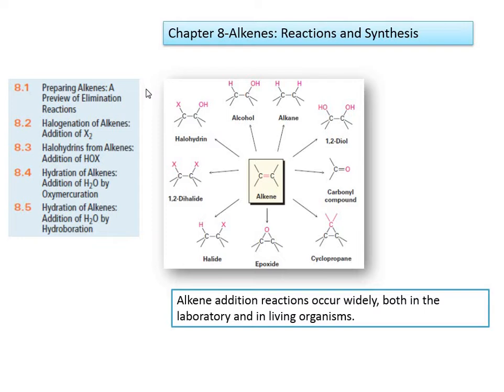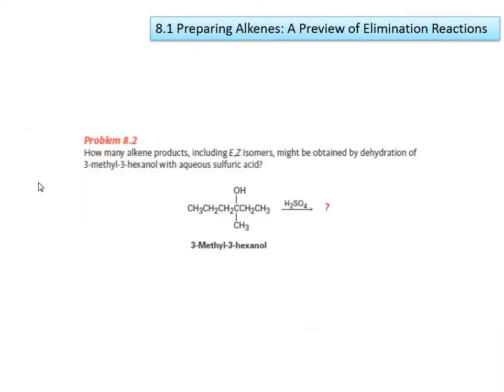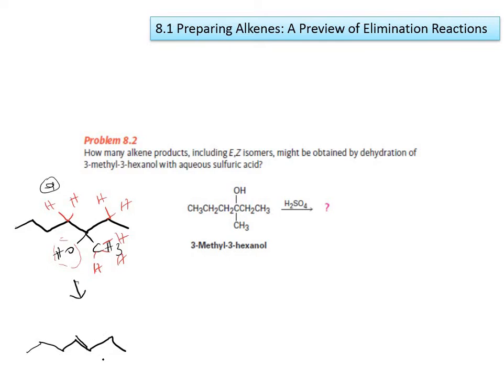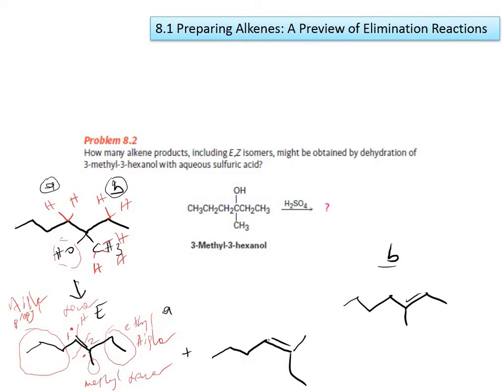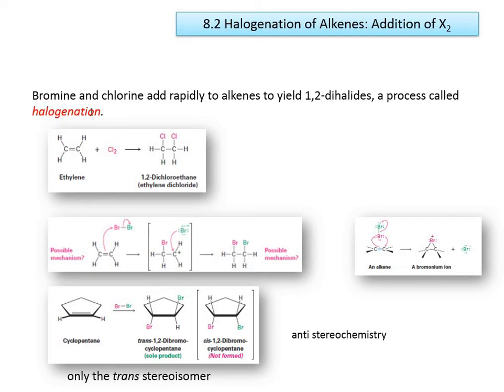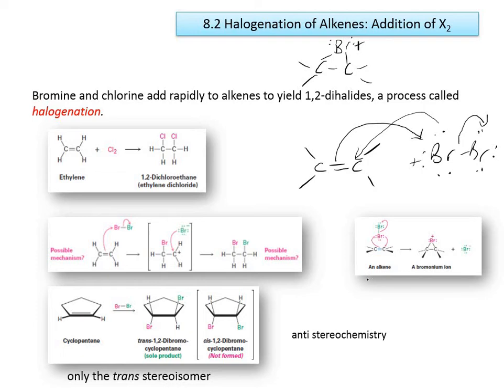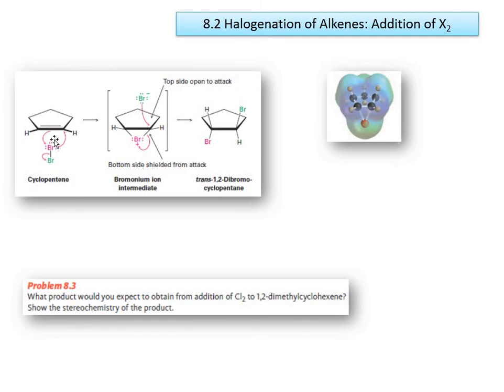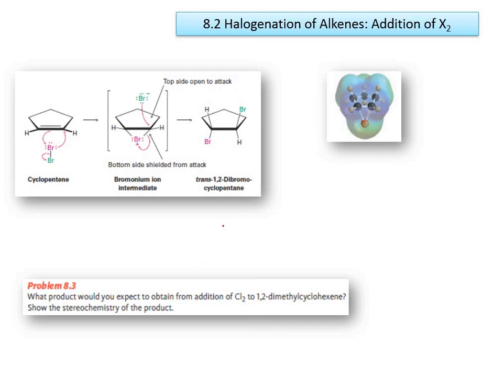Alkenes Reactions and Synthesis-Part I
Preparing Alkenes: A Preview of Elimination Reactions
 Halogenation of Alkenes: Addition of X2